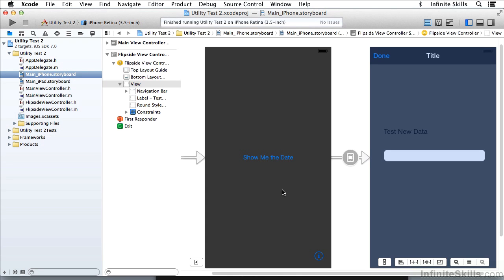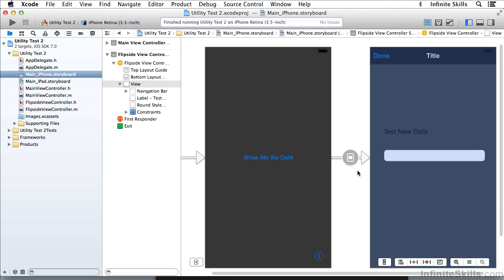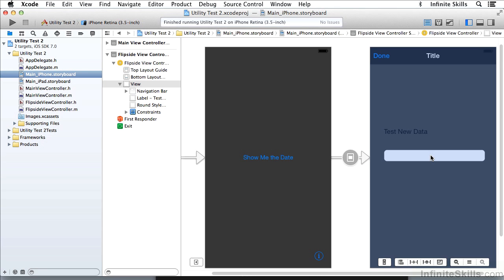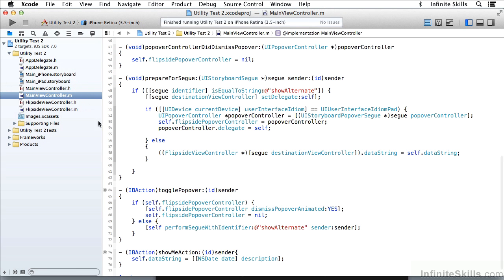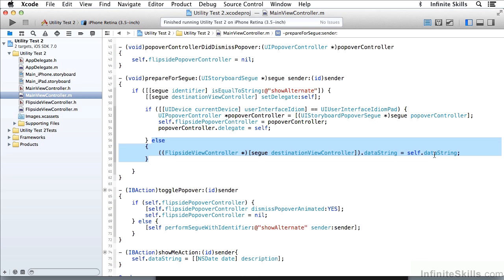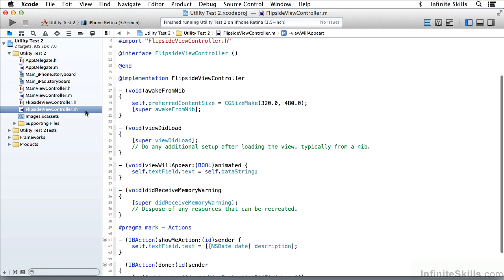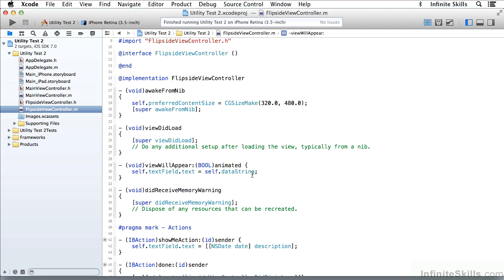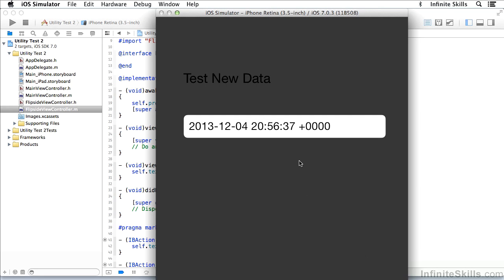IOS & Mac OS X Programming in StackSocial's Learn to Code 2.0 Bundle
This epic course has 73 lectures and 5 hours of content. This is just one of the courses in StackSocial's biggest e-learning bundle ever!